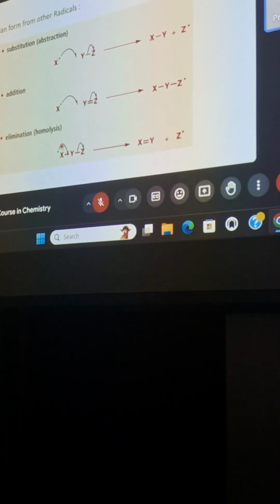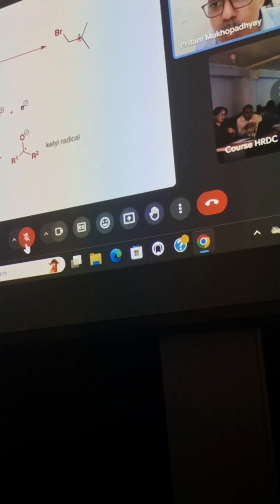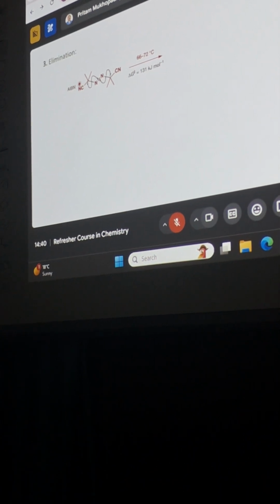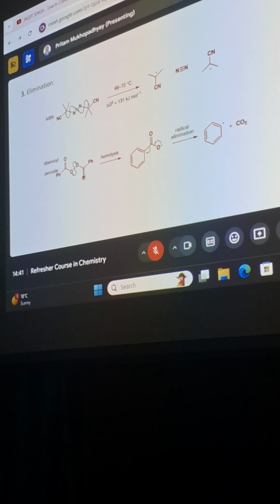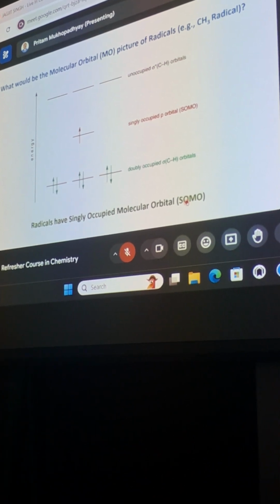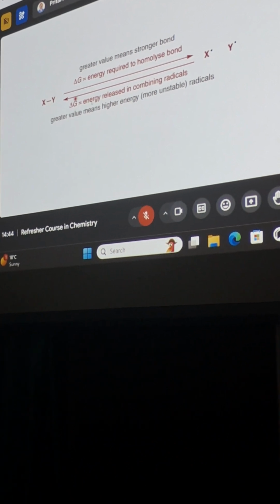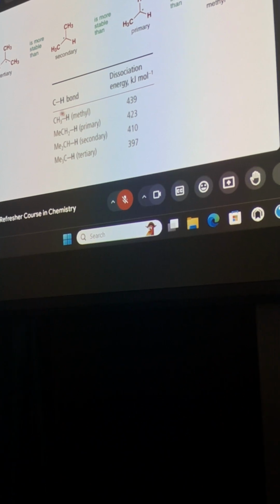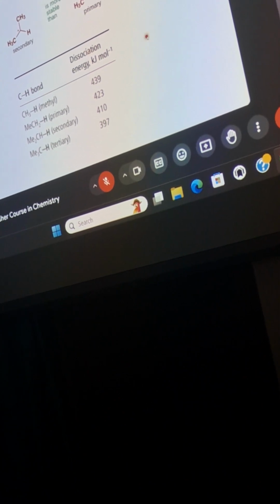20 September 2024(2)